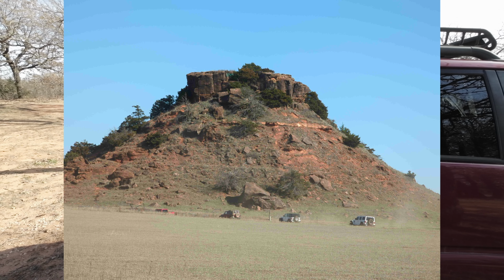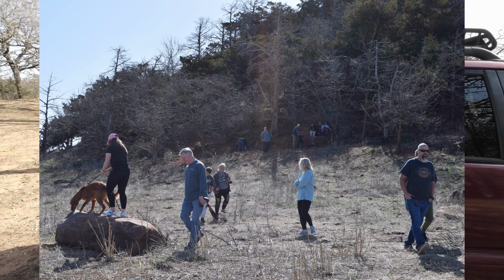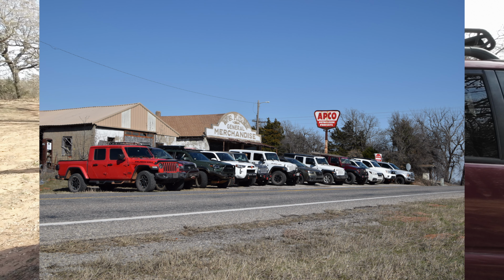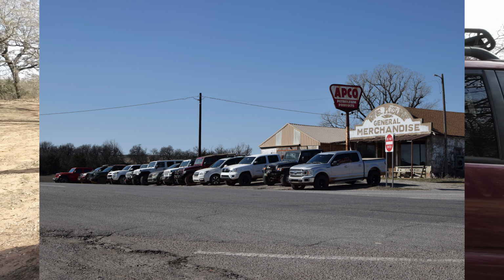OKC Overland Newbie Run Feb 2024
Come along while I talk about the recent OKC Overland Newbie Run and discuss why your local overland group should do a newbie run also!

And look us up on youtube and instragram and we would really appreciate it if you would leave a review or a rating on Apple iTunes or wherever you found this podcast.